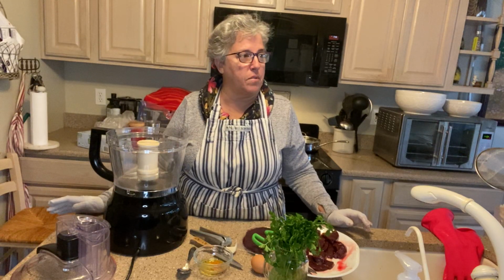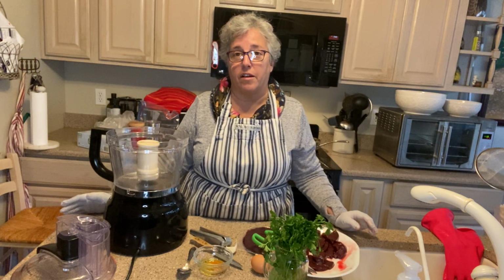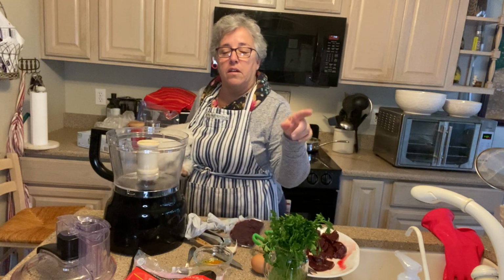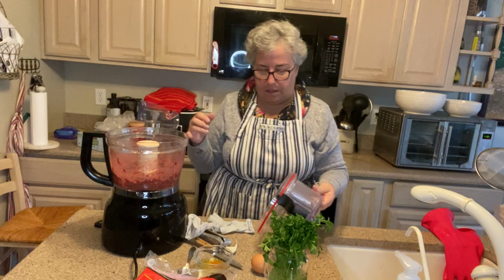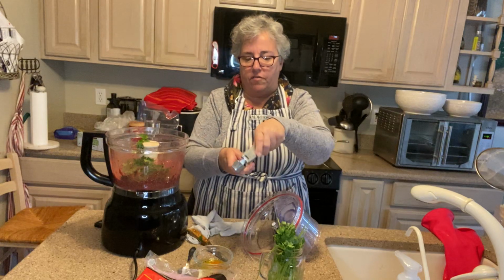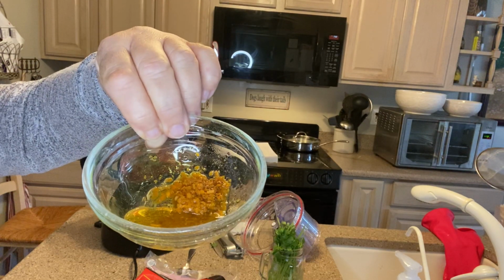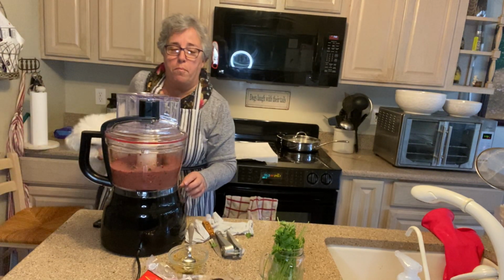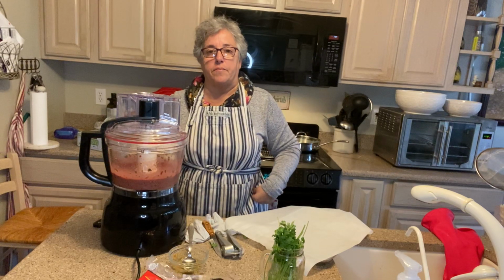Beef liver with turmeric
Liver is an essential ingredient in your home made dog food.  It has so many vitamins and is an essential amino acid needed for a balanced diet.   *** Only give 5% liver to the total recipe.  IF you give more than 5% your dog can get pancreatitis.
  This video shows how I add turmeric to the recipe which is also a great addition for senior dogs to help with inflammation.
Check my other video titled "turmeric and ginger" to learn how to prepare turmeric.